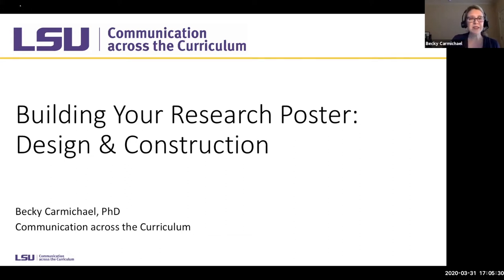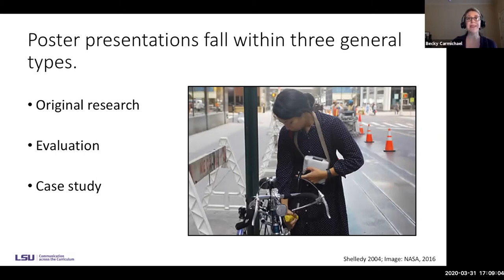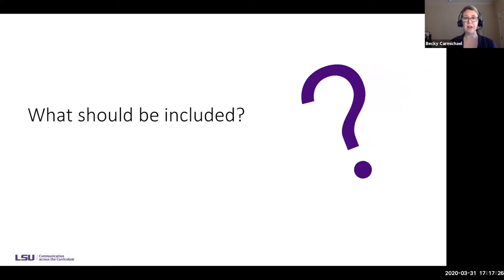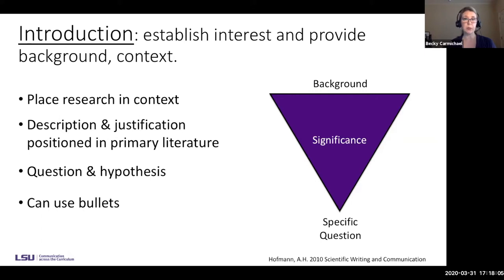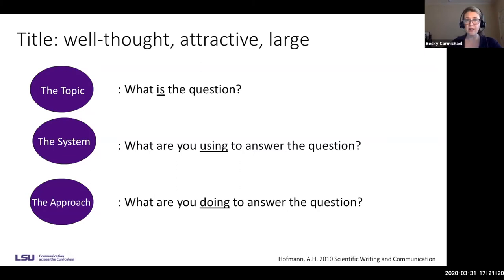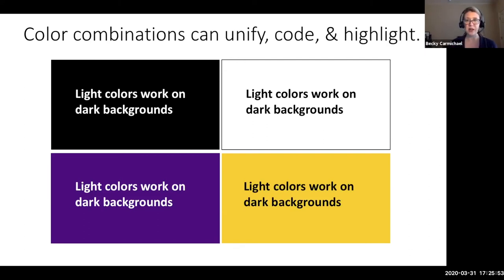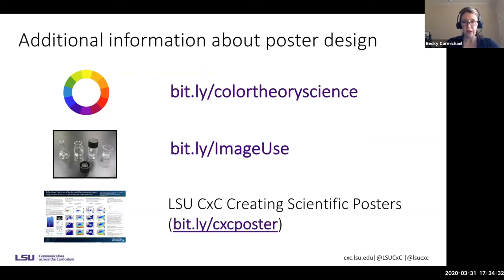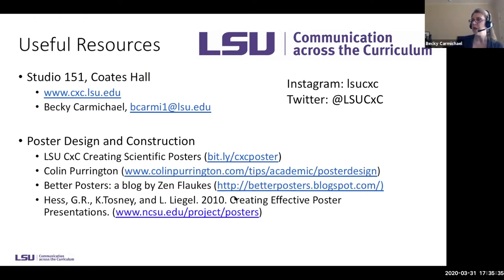LSU CxC & Discover Poster Construction Workshop